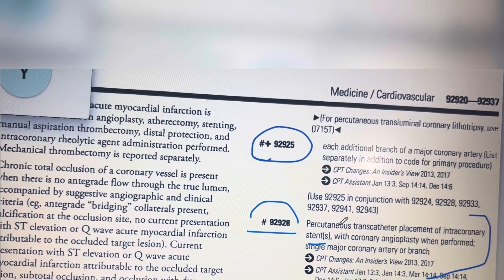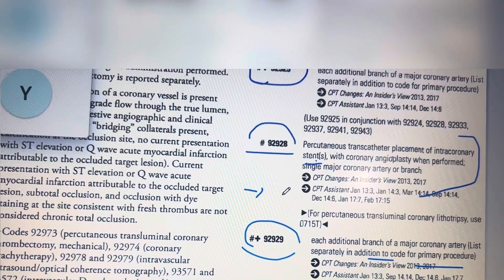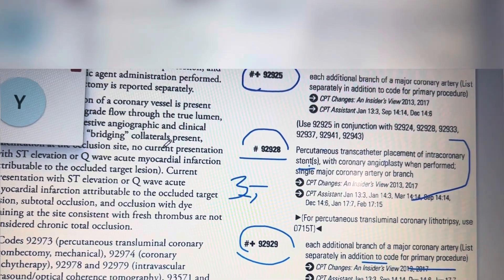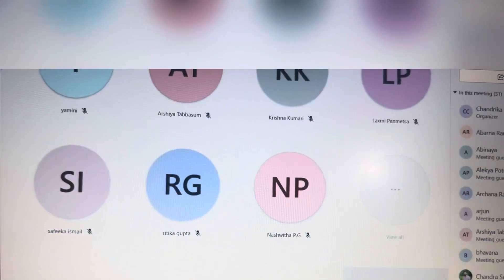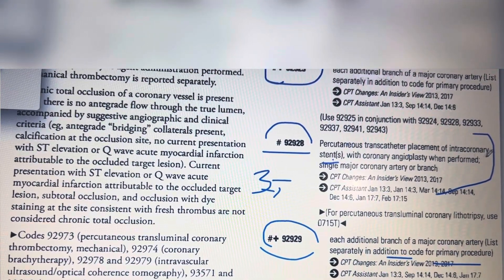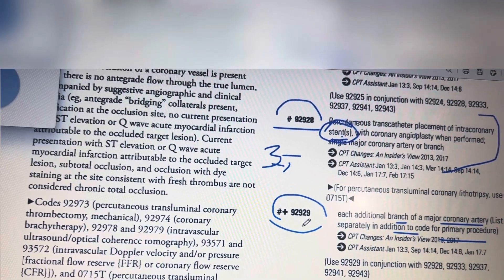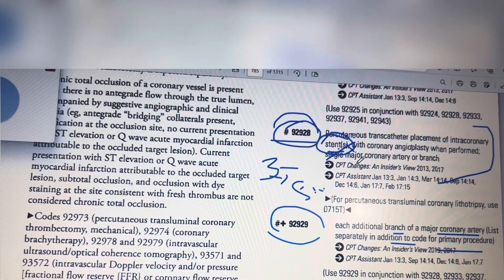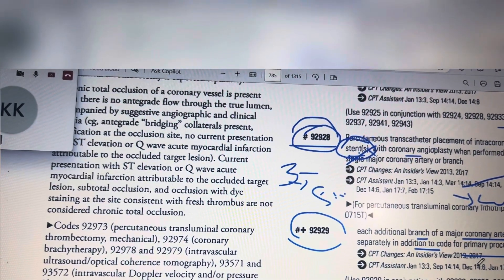Video clip from my weekend cpc prep class#medicalcoding cpcprep cpcexam informative medicine ne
Hi everyone ! This is Chandrika working as a certified medical coder, auditor, and cpc trainer also I’m the founder of medical coding club .

I conduct every weekend CPC exam preparation classes.
And also I offer basic medical coding course.
Reach me out for more information.